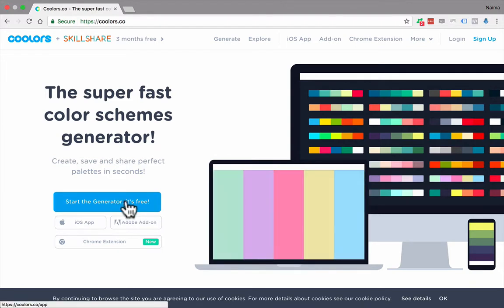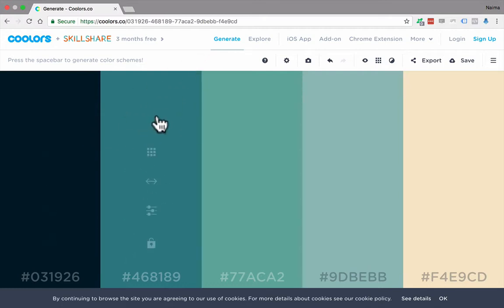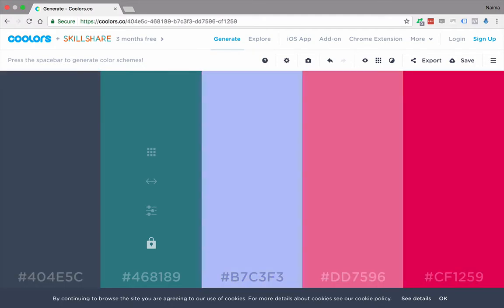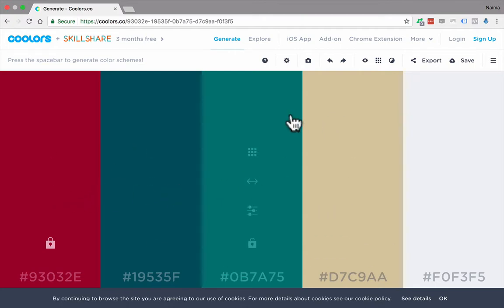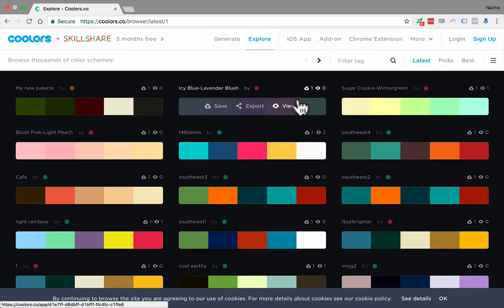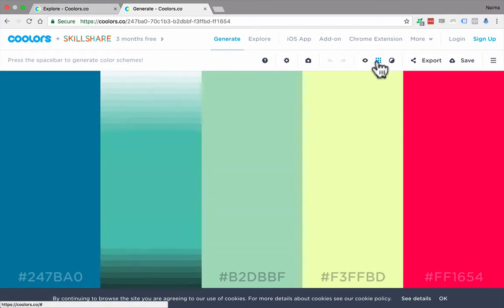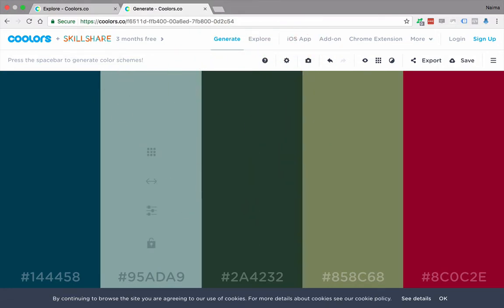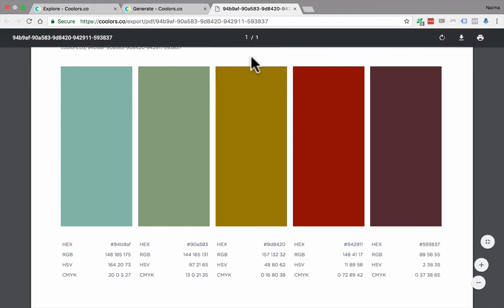How to quickly generate a color palette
Staying consistent in visual branding means you need to pick a color palette and stick with it.

In this video, I show you how to use coolors.co to quickly get a palette you like.